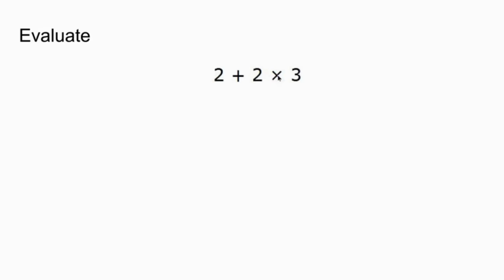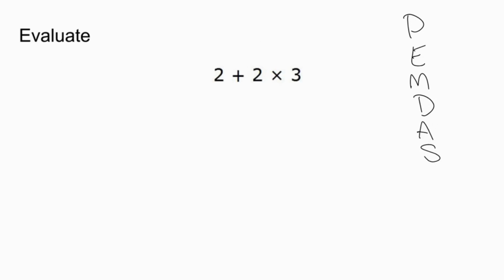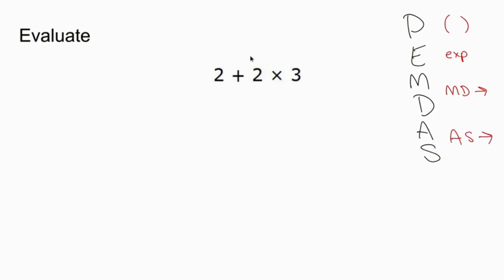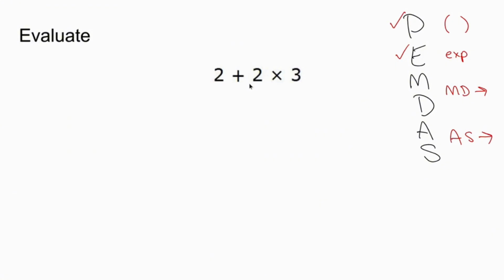Learn 5th Grade Math - PEMDAS: Evaluate 2 + 2 x 3 (Order of Operations)